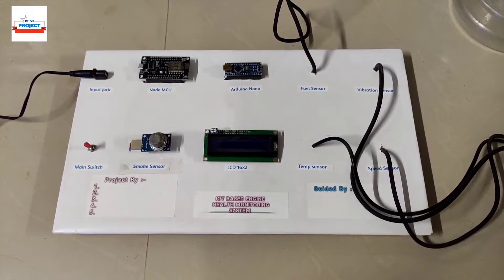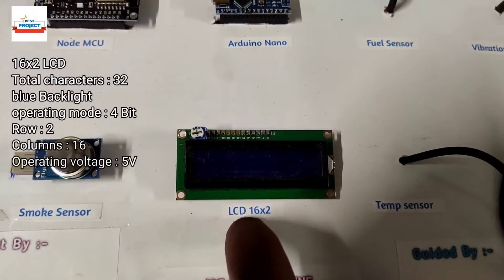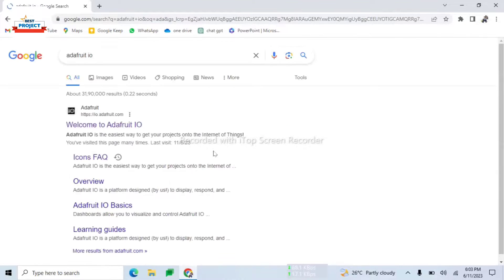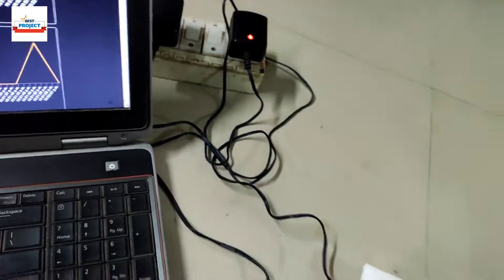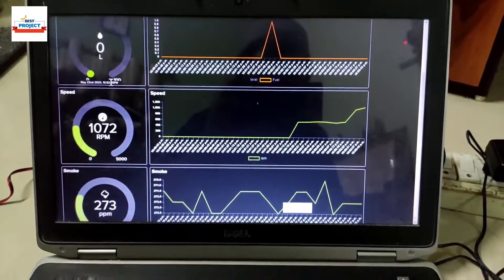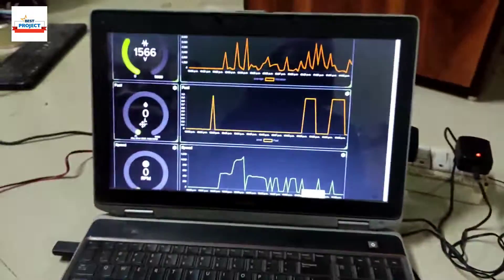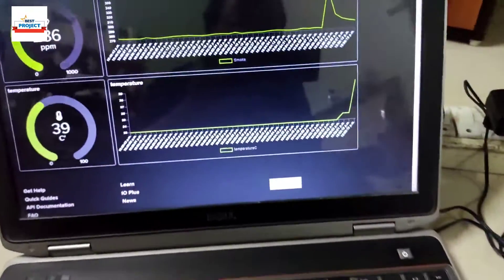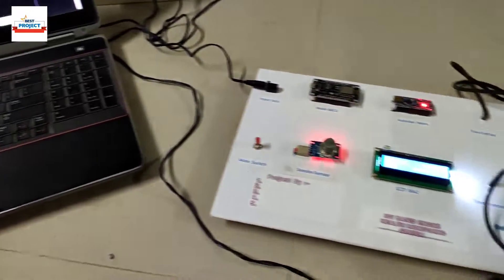52. IoT Based Engine🚂 Health Monitoring💻 System | Speed🚅 | Fuel level⛽| Vibration📳 | Temp🌡️| Smoke💨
IoT Based Engine🚂 Health Monitorin💻 System | Speed 🚅| Fuel level ⛽| Vibration 📳 |  Temperature 🌡️

1. Power Point Presentation (PPT)
2. Schematic diagram.
3. Block diagram.
4. Components price list.
5. Components Specification list
6. Working principle.
7. Data sheet of all components
8. Program/code of Microcontroller
9. Complete Working principle description
10. Complete interfacing description.
11. Technical assistance
12. IoT Server Setup support

SVSembedded
ZeroOneTechnologies
Xiliar Technologies
Electrosal
TechPacs.com
Nevon Projects
Just Do electronics
Ahmed Logs
Mohammad Ansar
MYBOTIC
Electronics Developer
Electronic clinic
Electronoobs
GreatScott